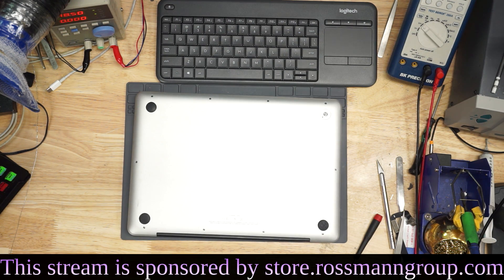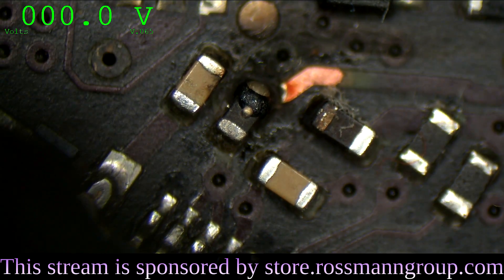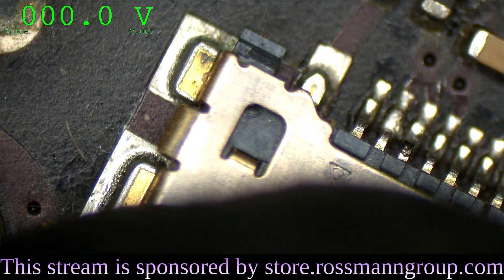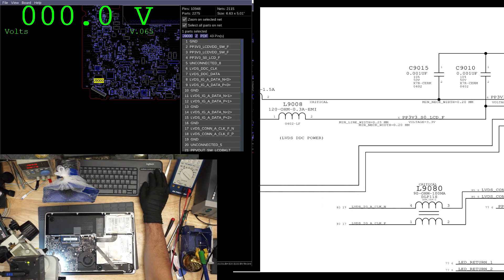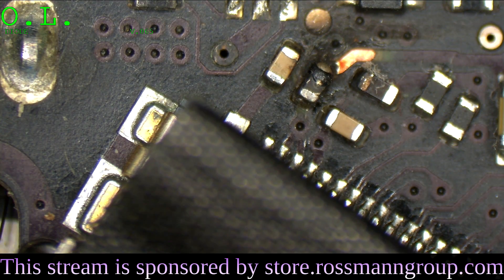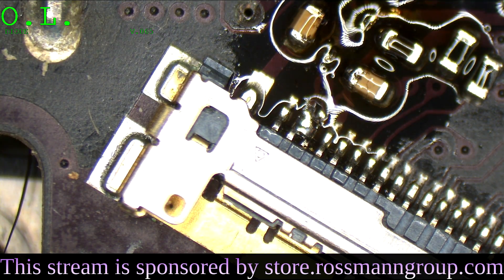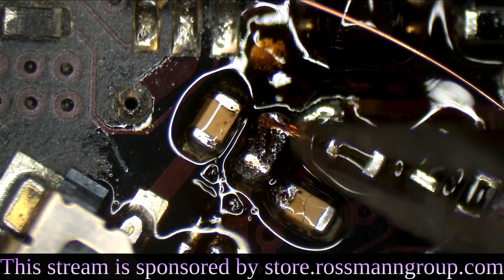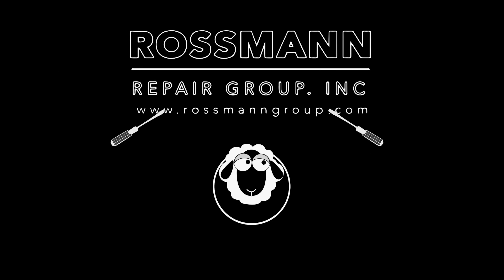Why does Macbook have grey screen with no picture?